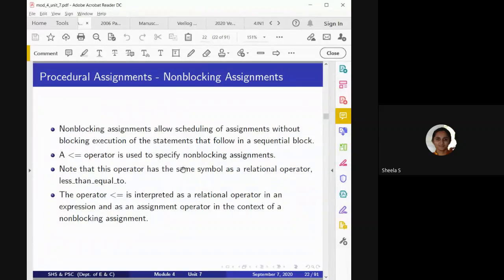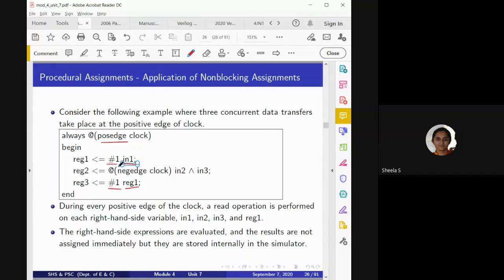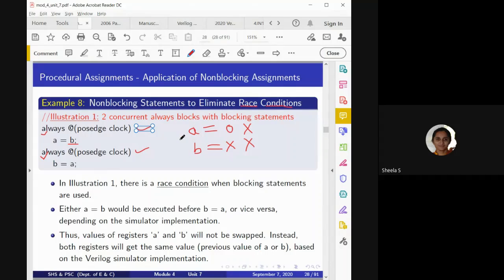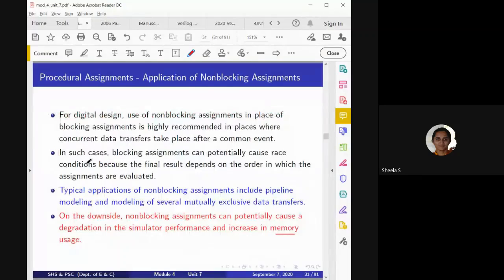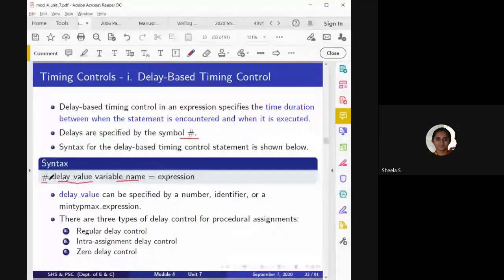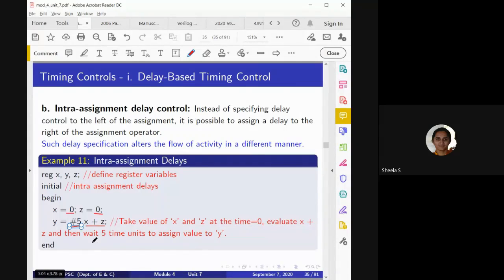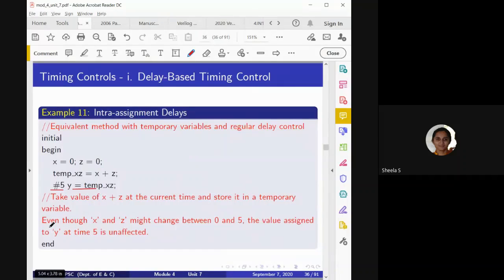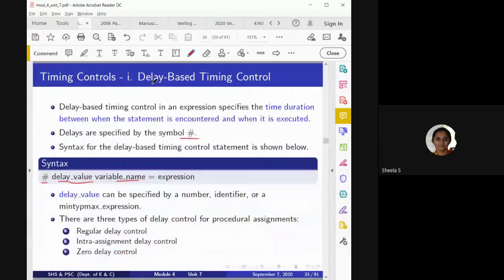Verilog HDL Theory class 2020 11 03 Non blocking statements delays delay based time control